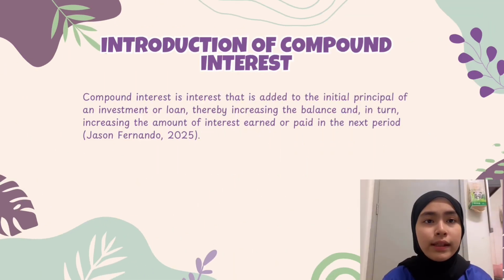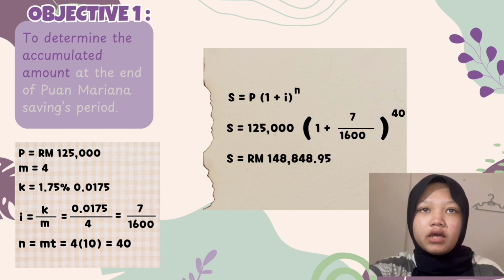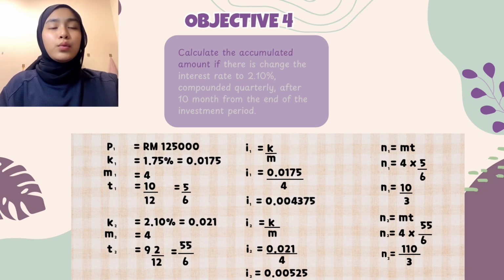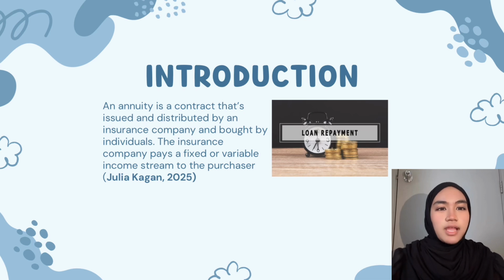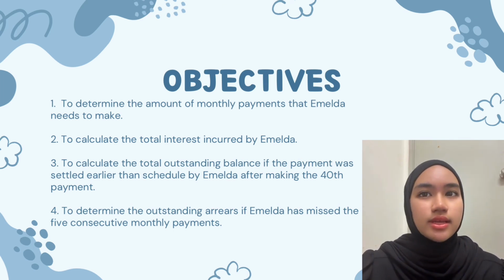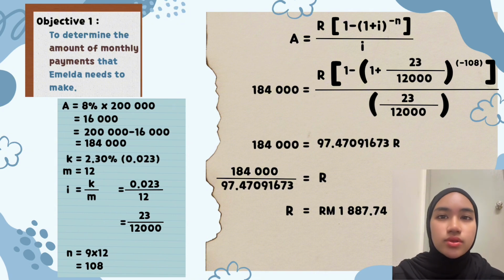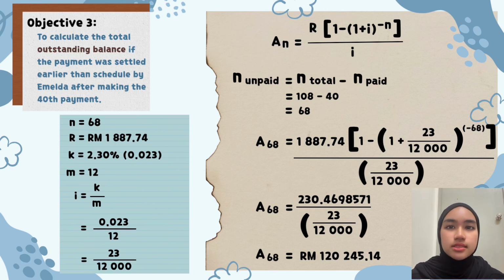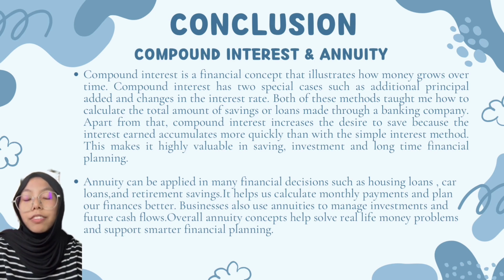MAT112 Group Project Assignments